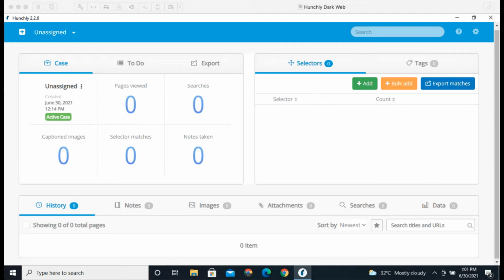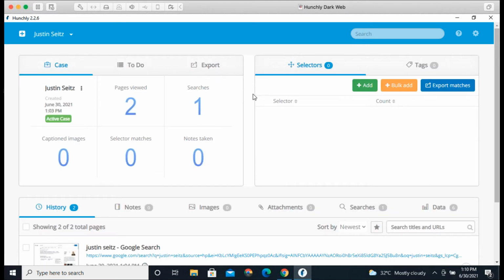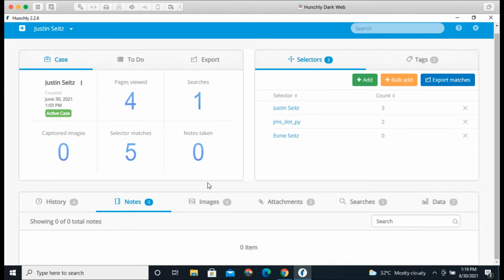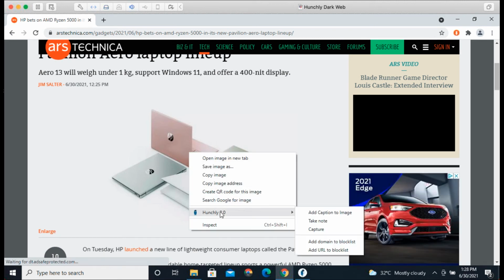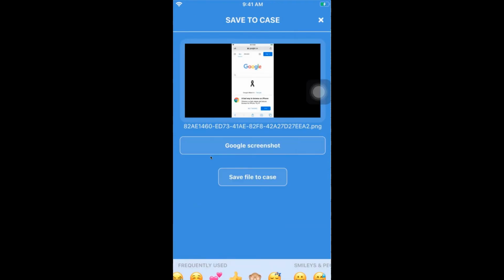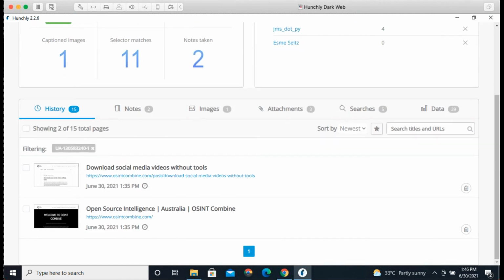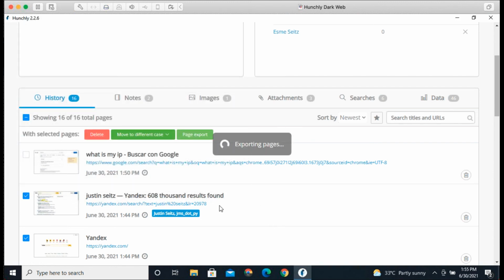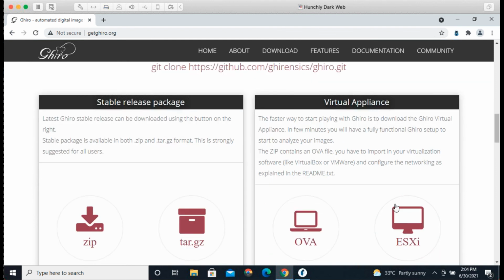Hunchly Desktop Training - June 30, 2021